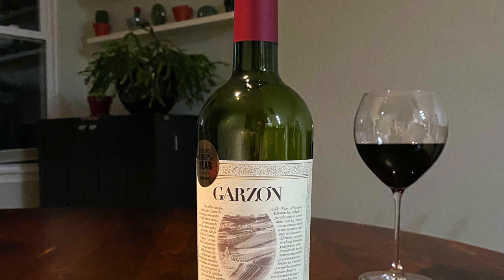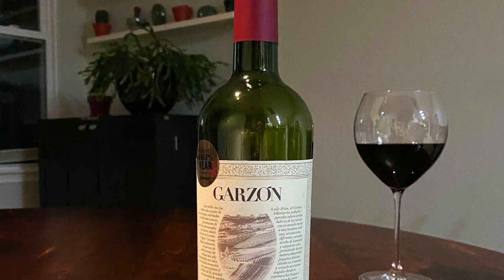Wine from Uruguay?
Hi wine friends…and Happy WineWednesday! Today, I’m sharing the 2018 Bodega Garzón Cabernet Franc Reserva, which is a $17 red wine from Uruguay. Cheers!

If you enjoyed this video, please give me a "thumbs up." 👍🏼 If you don't already subscribe to "A Glass After Work," please click the SUBSCRIBE button, but ⭐️don't forget to CLICK the bell icon 🔔to get notifications every time I upload a new video.  Thanks!